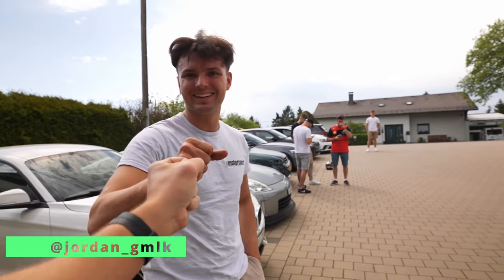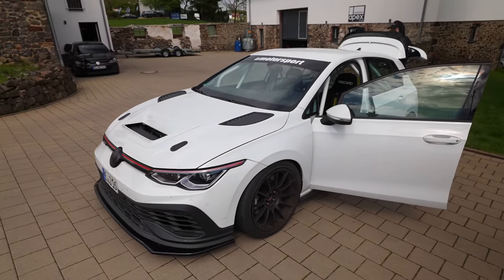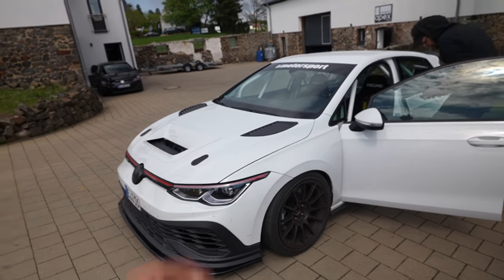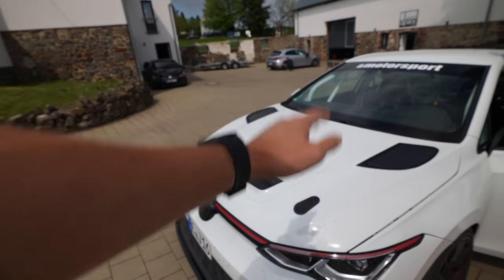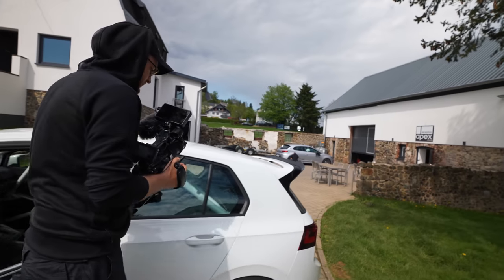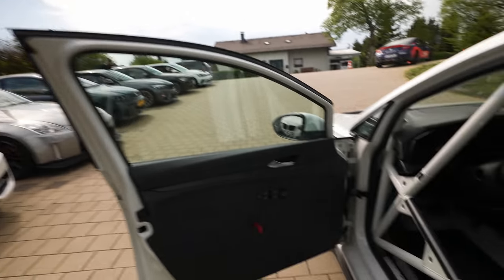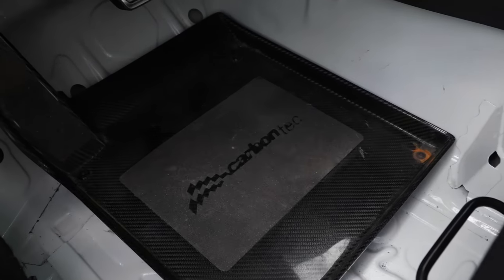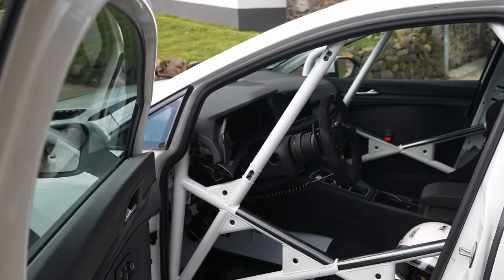I ALMOST CRASHED into a Minivan. INSANE VW Golf 8 GTI CS / Nürburgring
Thank you for the lap!

00:00 intro/Specs
03:26 Lap
11:32 Thoughts